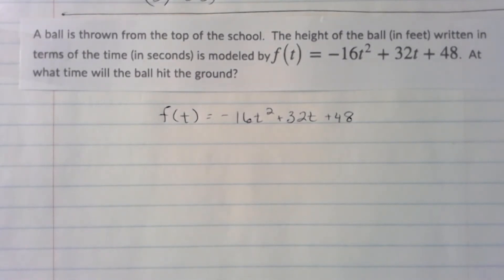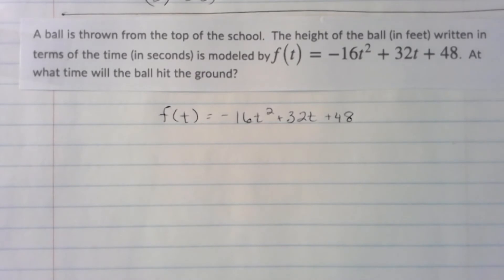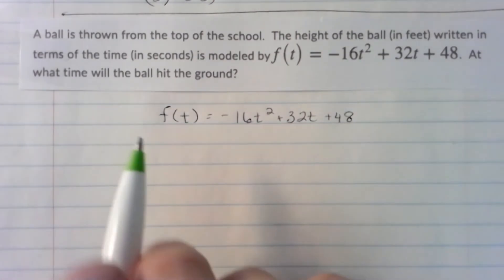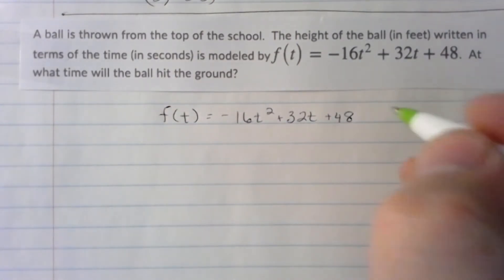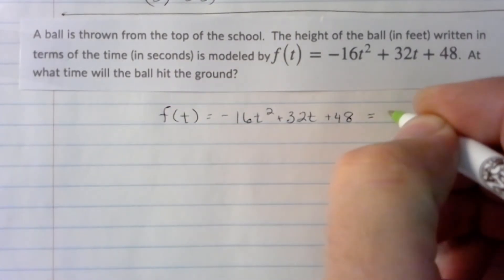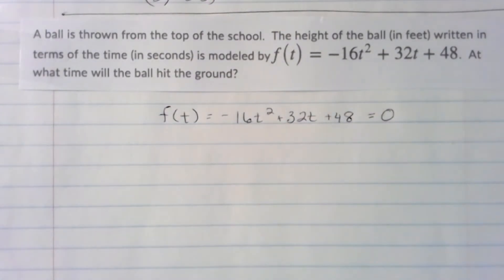What Time will a Ball Hit the Ground?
Setting a quadratic equal to zero to find when a thrown ball will hit the ground